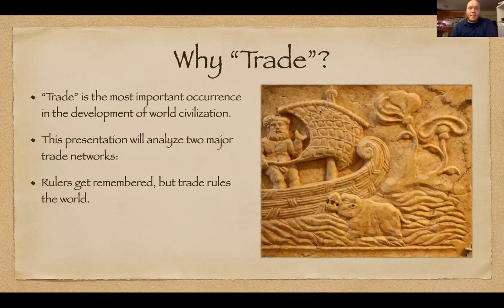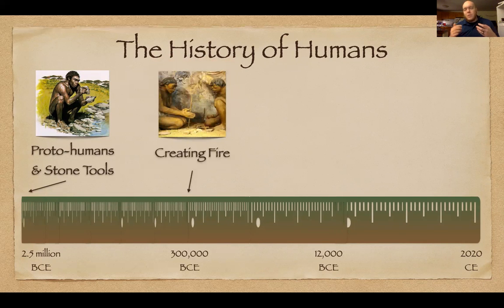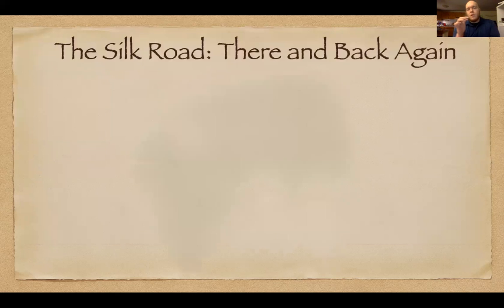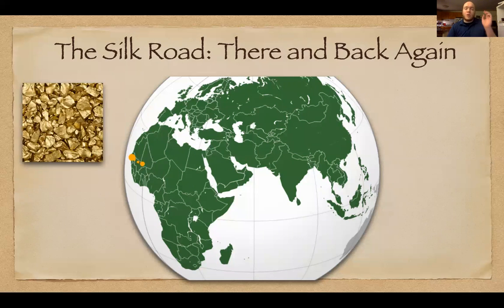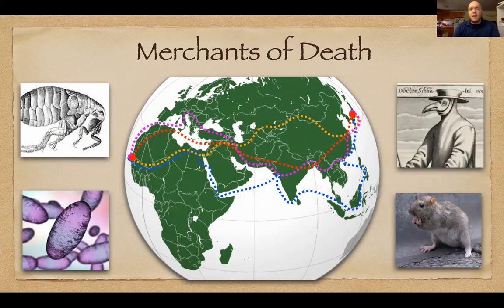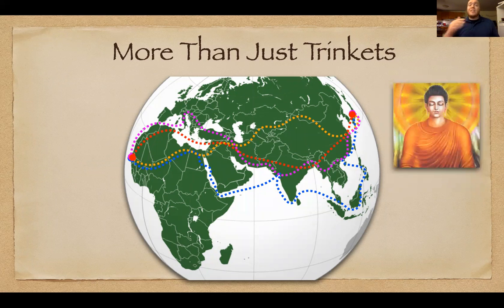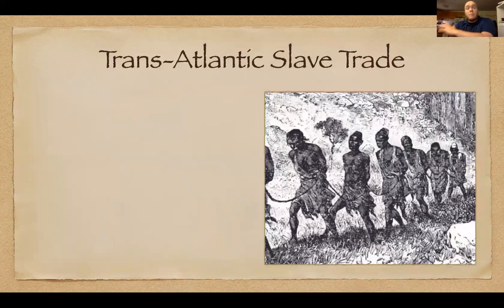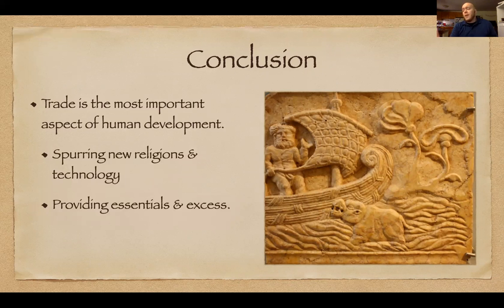COM203 - Andy Jowenson - Presentation